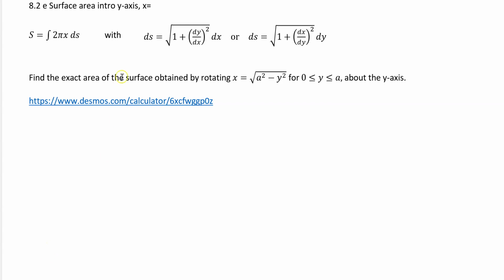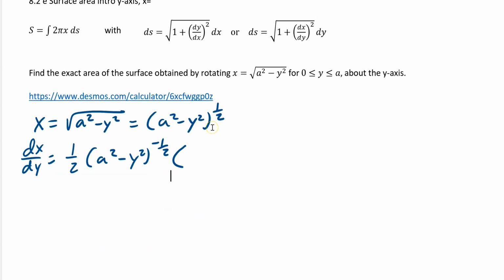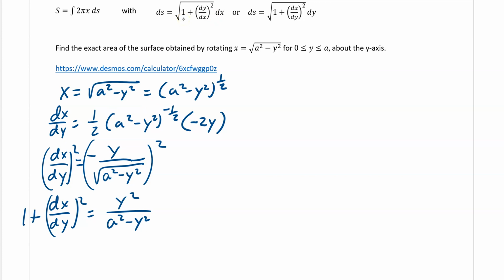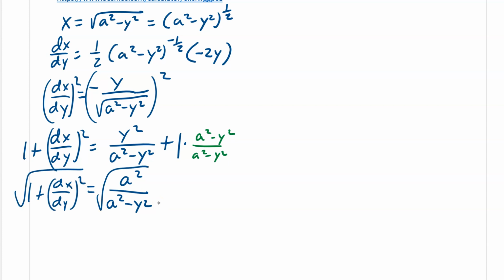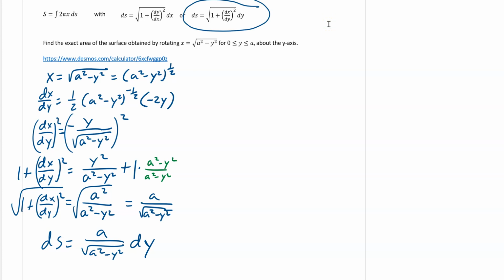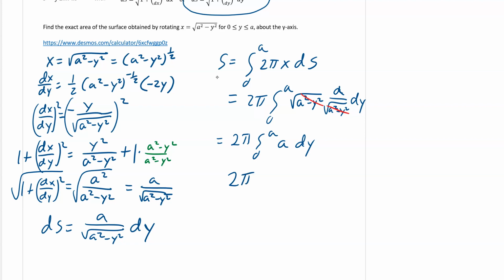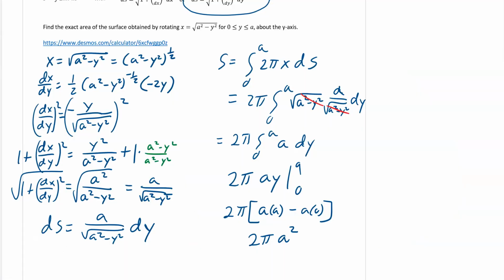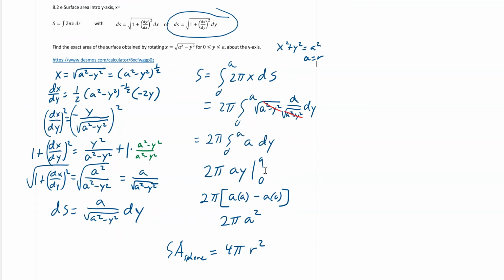8 2e surface area y axis x=